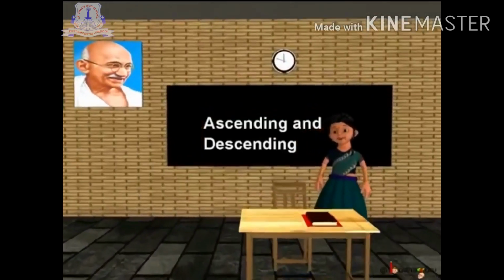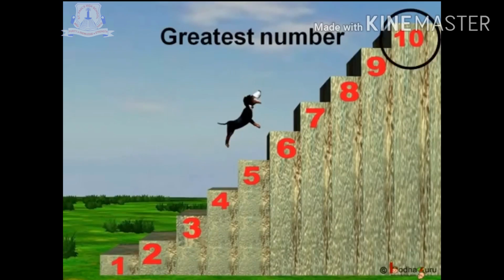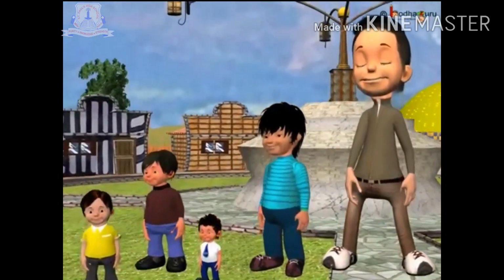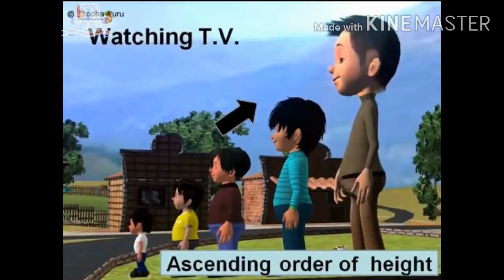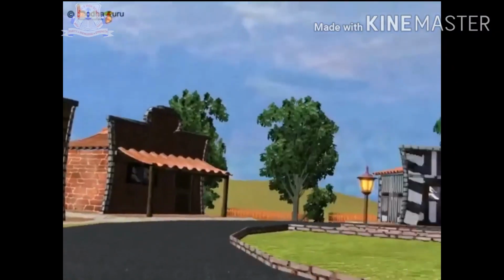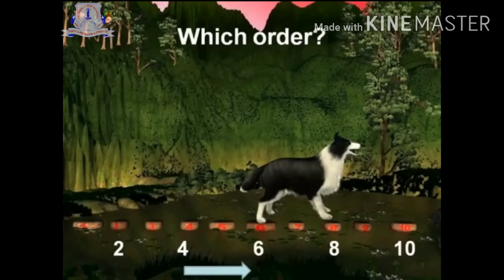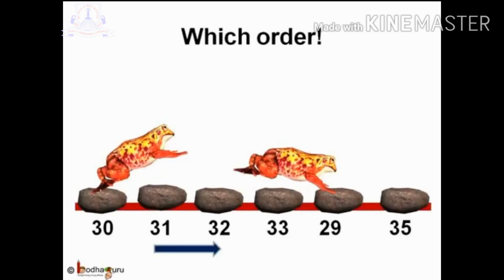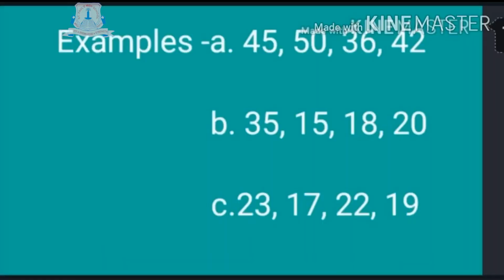Std I- Maths- Ascending and Descending.